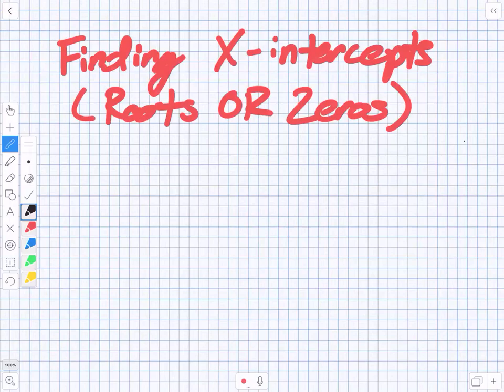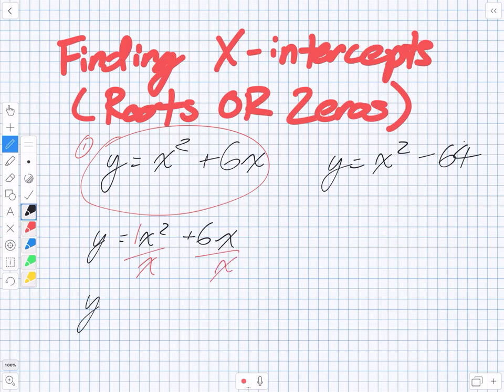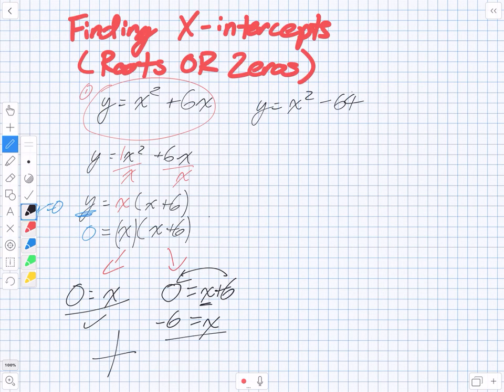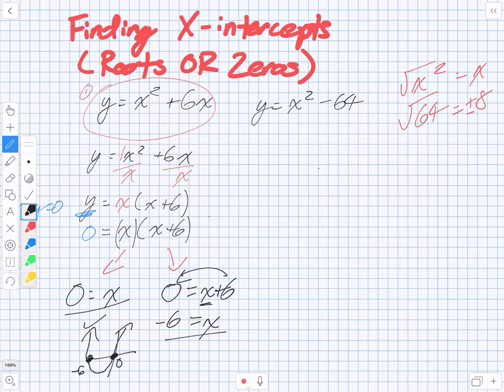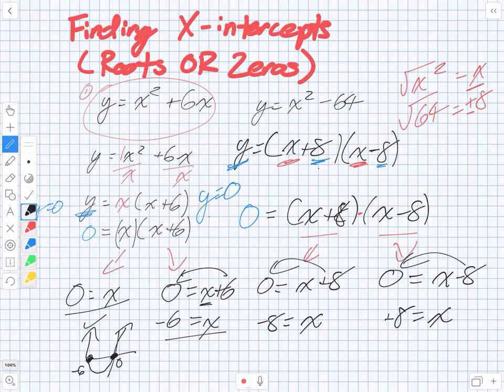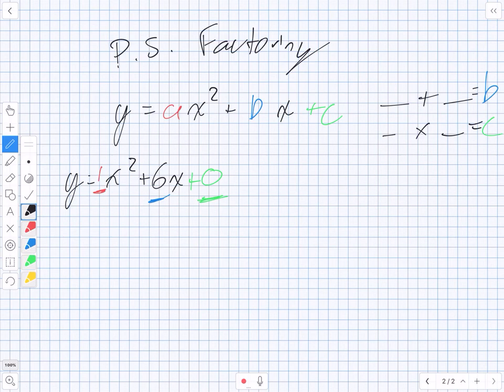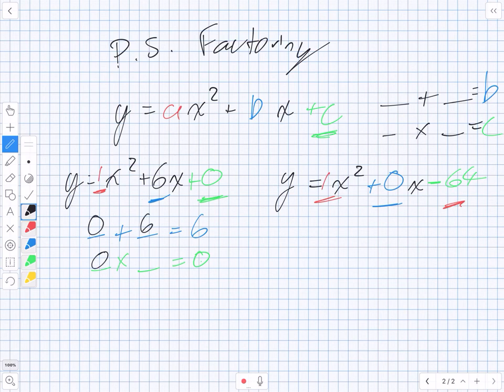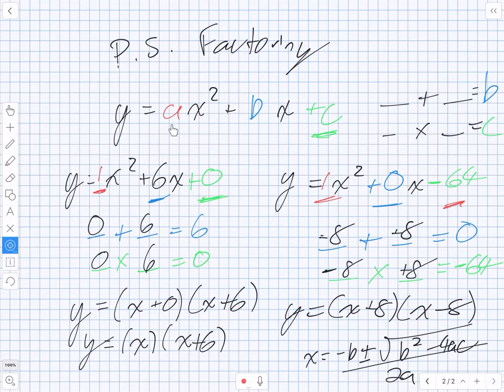Finding X-Intercepts, Roots and Zeros (Grade 10 Academic)